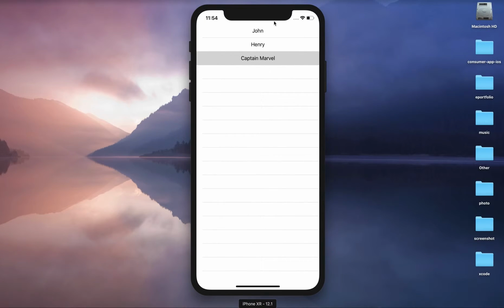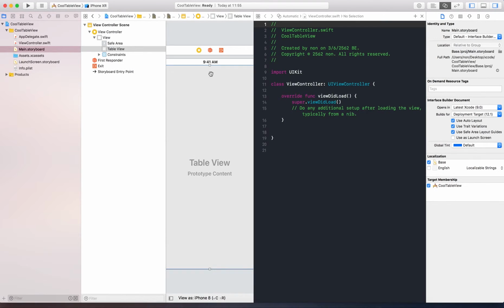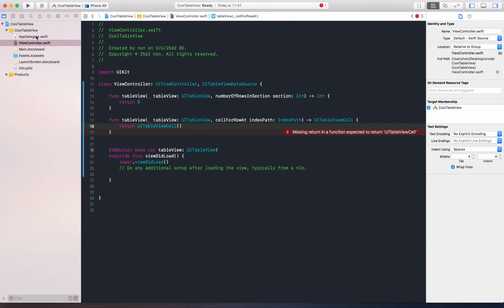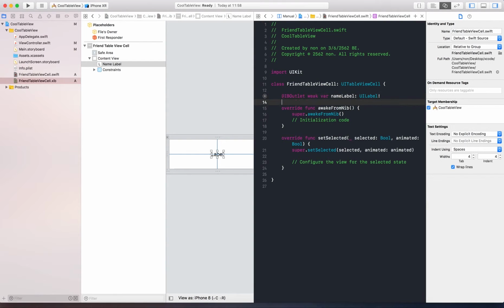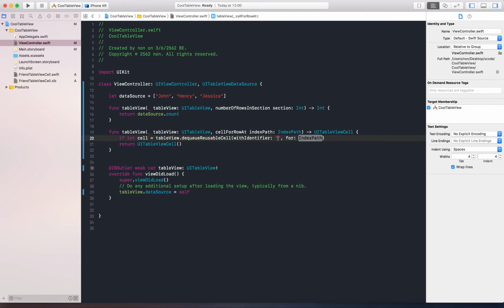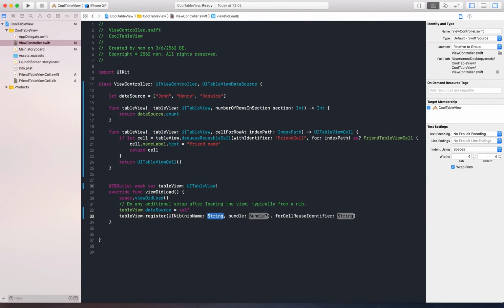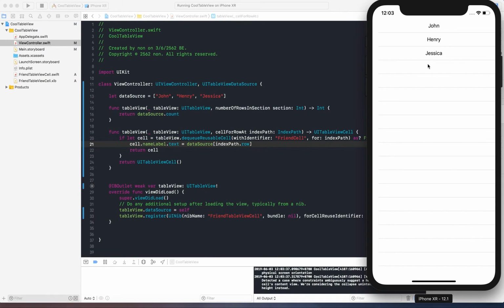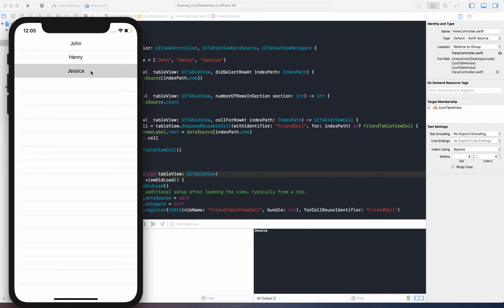UITableView Basic iOS